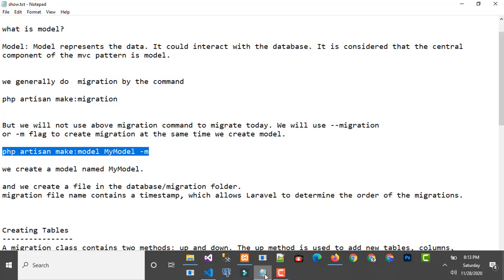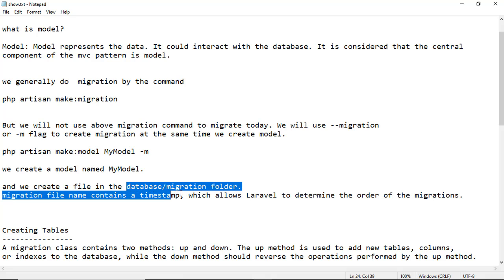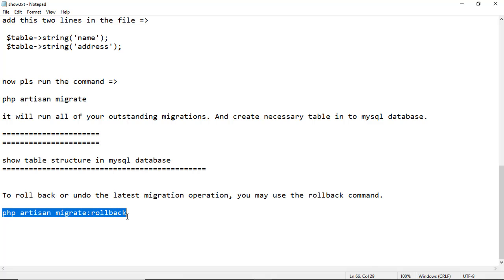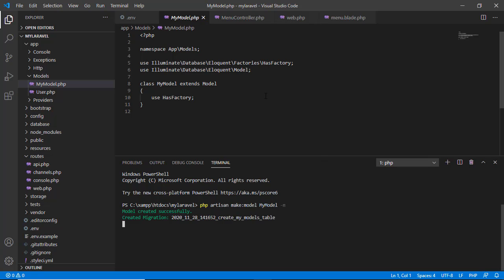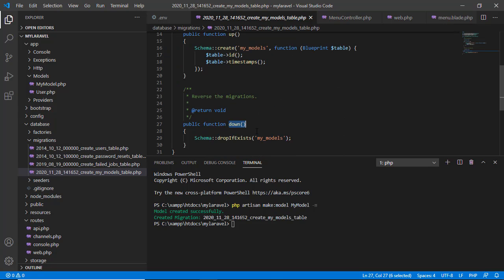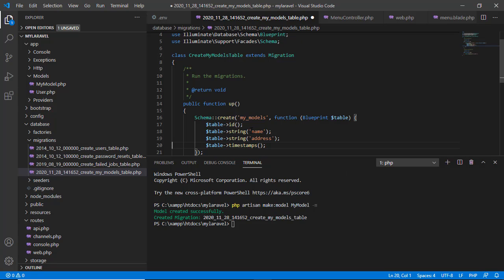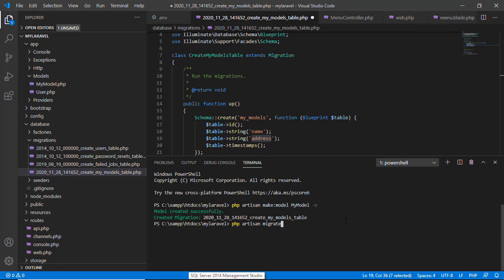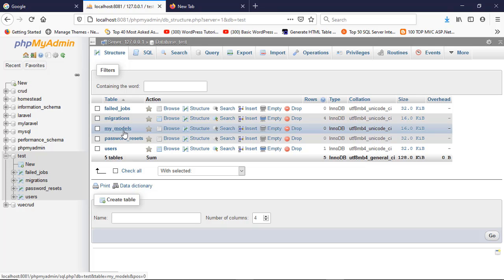Lesson#4 - Laravel MVC - Model and Migration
Today i gonna discuss about mvc model and some about database migration.

i already discussed about mvc in the last lesson. For details about mvc please see Lesson#3.

what is model?

Model: Model represents the data. It could interact with the database. It is considered that the central
component of the mvc pattern is model.

we generally do  migration by the command

php artisan make:migration

But we will not use above migration command to migrate today. We will use --migration
or -m flag to create migration at the same time we create model.

php artisan make:model MyModel -m

we create a model named MyModel.

and we create a file in the database/migration folder.
migration file name contains a timestamp, which allows Laravel to determine the order of the migrations.

add this two lines in the migration file

 $table-string('name');
 $table-string('address');

now pls run the command

it will run all of your outstanding migrations. And create necessary table in to mysql database.

Pls see table structure in mysql database

To roll back or undo the latest migration operation, you may use the rollback command.

php artisan migrate:rollback

You can find this video in :

laravel model,
laravel model and migration, laravel migration, laravel create model,
laravel 8 model, laravel tutorial for beginners step by step,
laravel migration mysql, laravel database migration tutorial,
laravel migration tutorial bangla, php artisan make model command,
how to create table in laravel using migration,
laravel model bangla ,laravel tutorial bangla